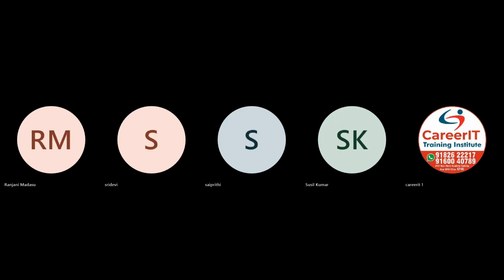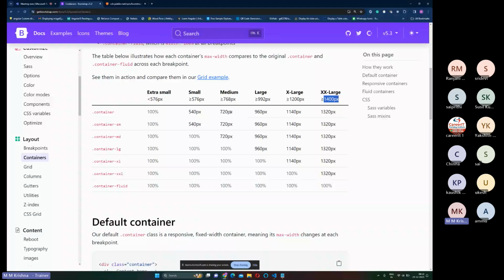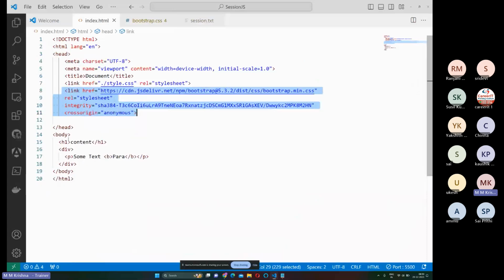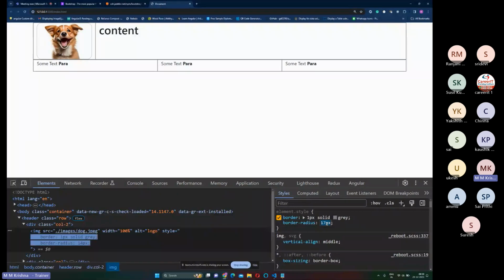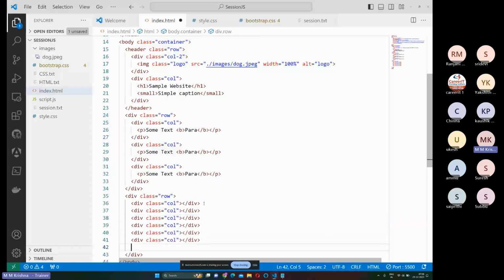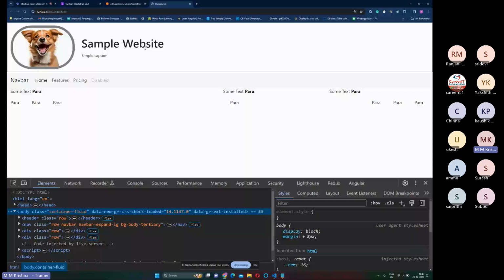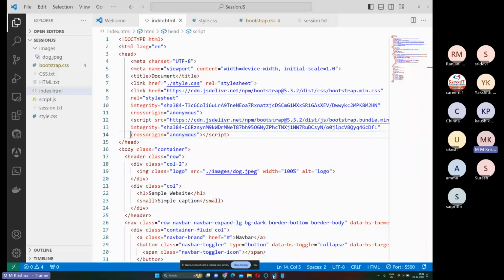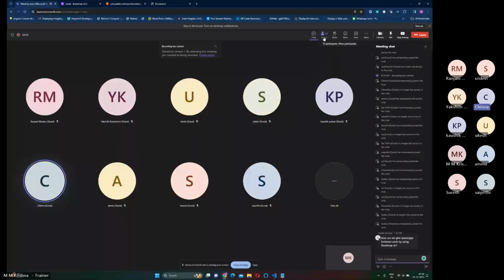CareerIT Java Script Program _ 4th session